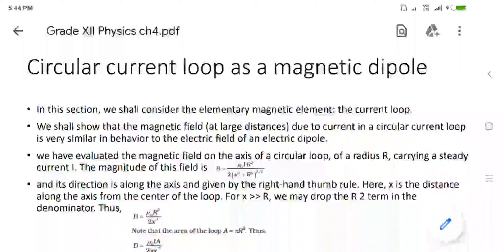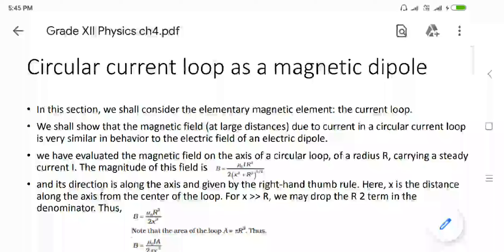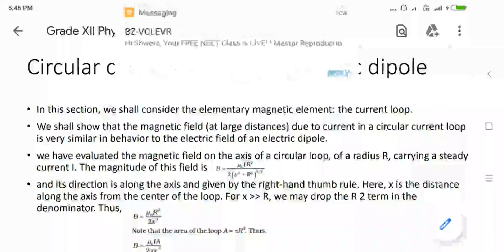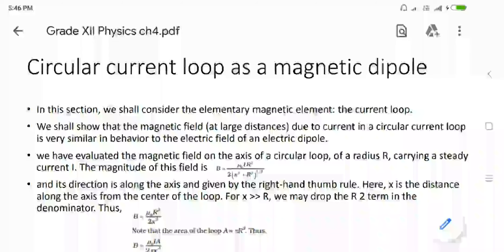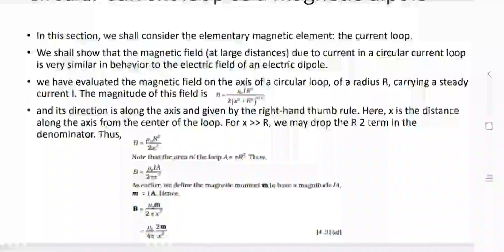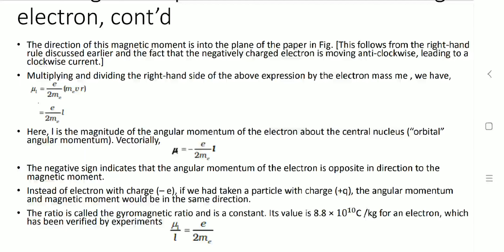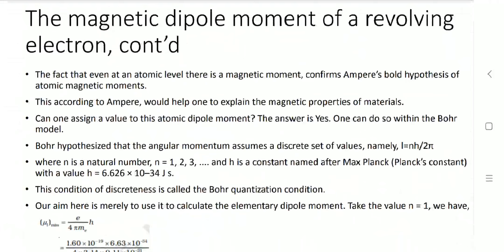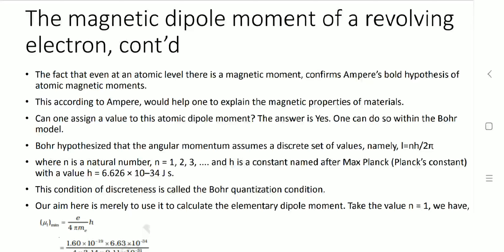Grade XII Physics Ch 4 Moving Charges & Magnetism :Part 8